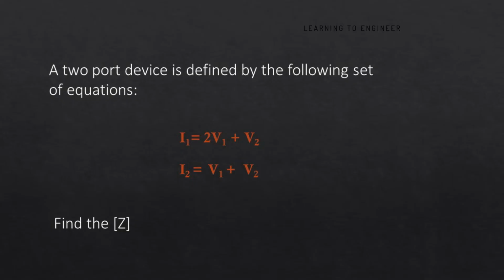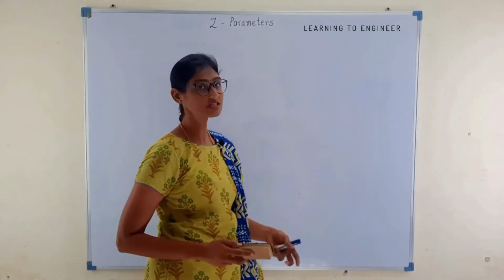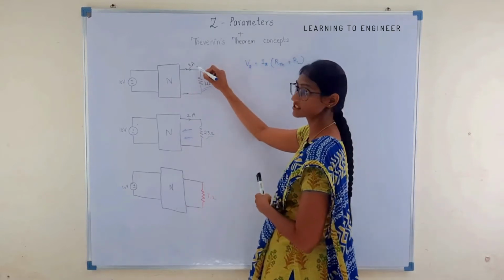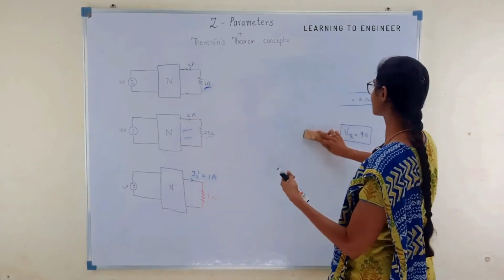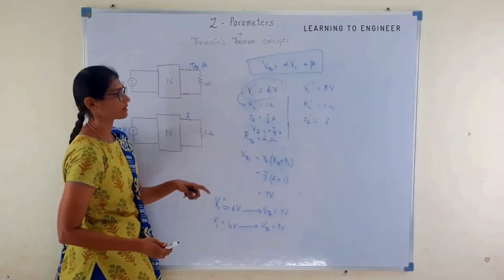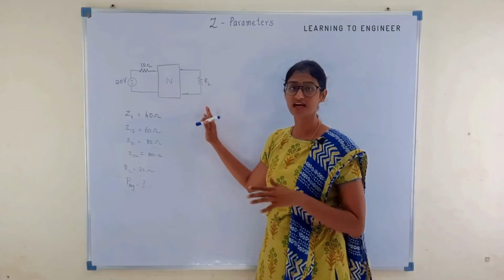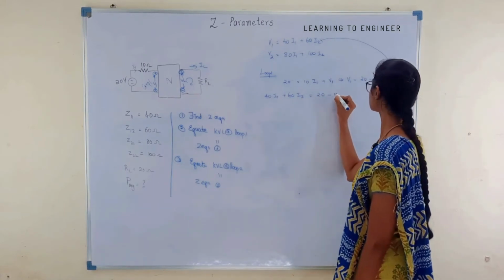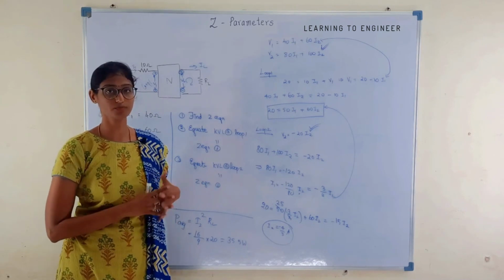Tricky problems in Z parameters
GATE Level questions in two port networks